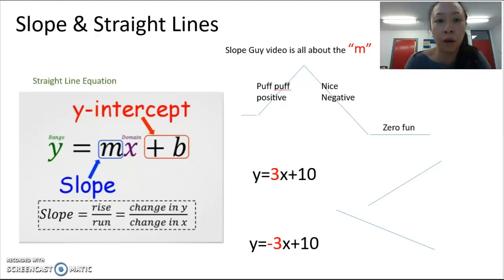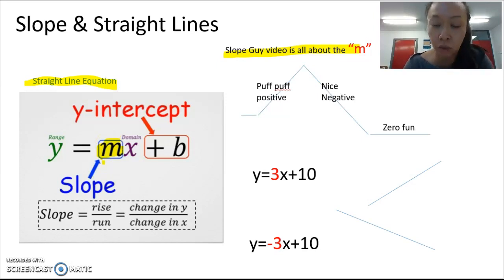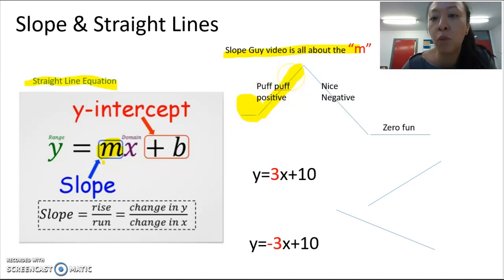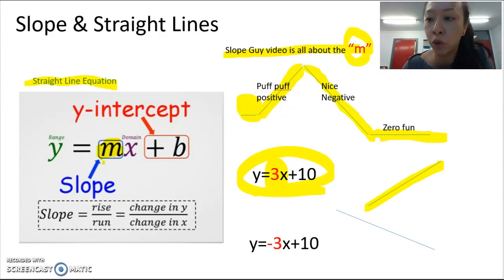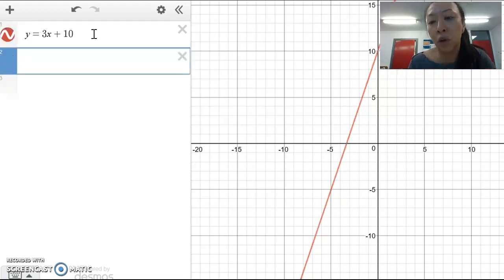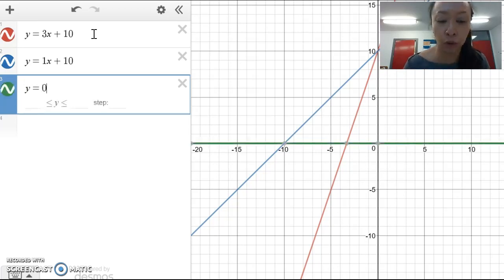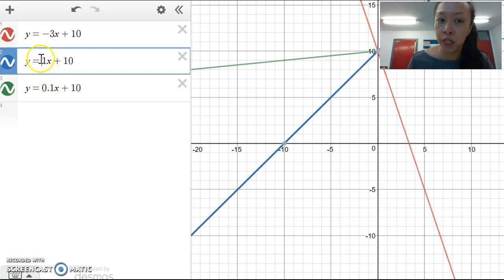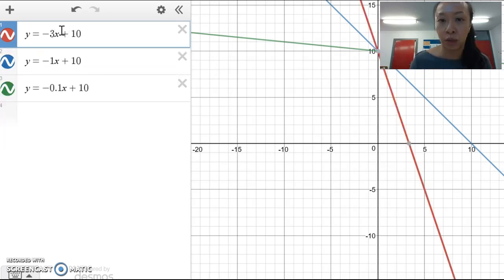Slope and straight lines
Short video of the direction of slope and drawing lines using Desmos.